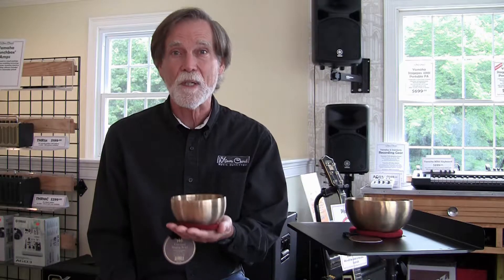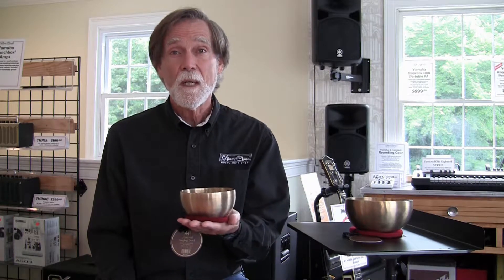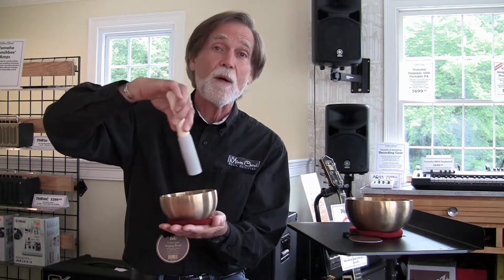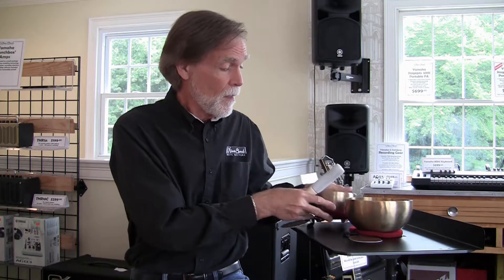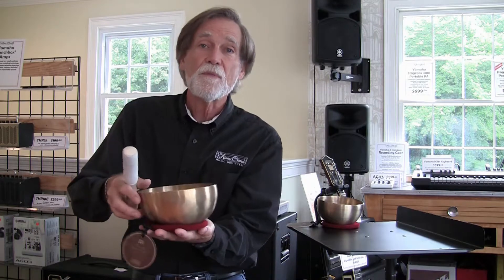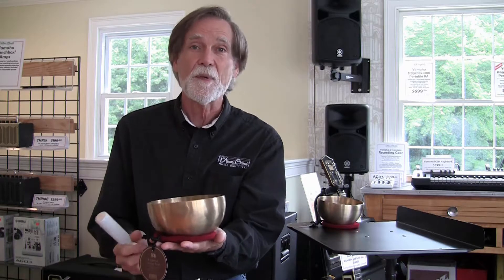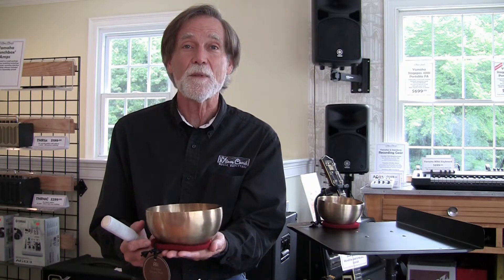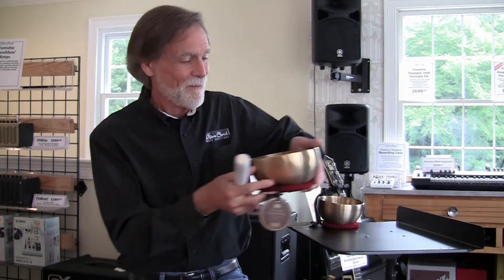Instrument Demo: Tibetan Singing Bowl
Some instruments come from the simplest places, as with our singing bowl. What was once a simple implement for eating, when struck produces a beautiful resonant tone. Useful for mediation, and peaceful introspection, we know you'll appreciate these if you're trying to find your inner zen.